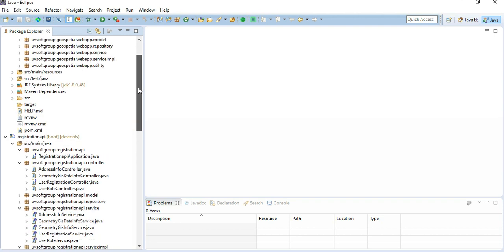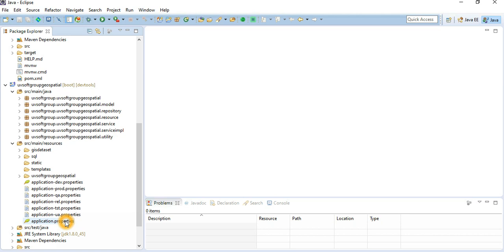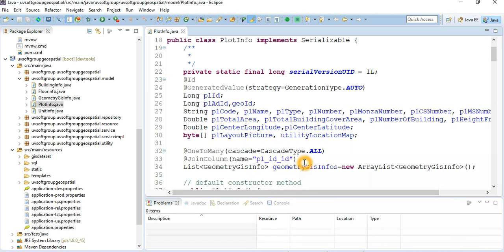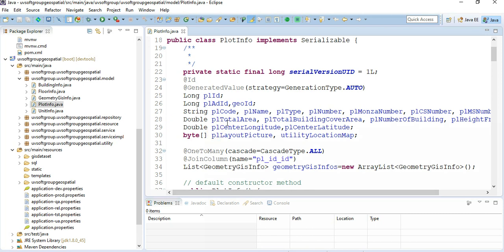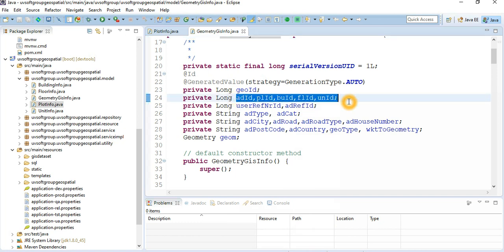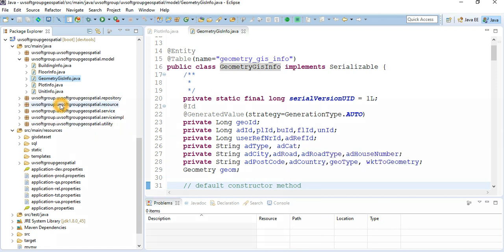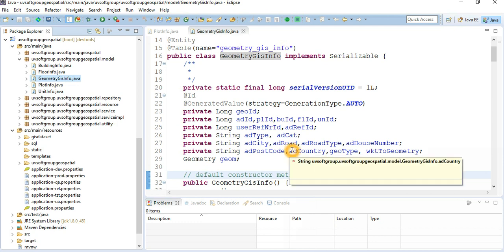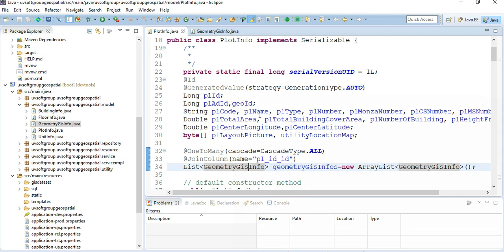36_15:Spring Data JPA|REST API|Hibernate Spatial|JPQL SQL|PostgeSQL PostGIS|Web GIS Map